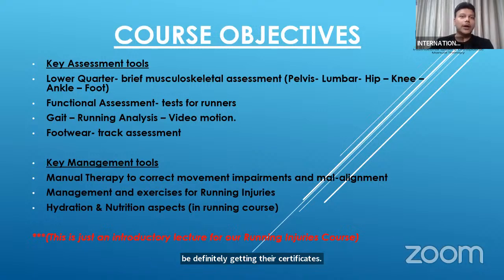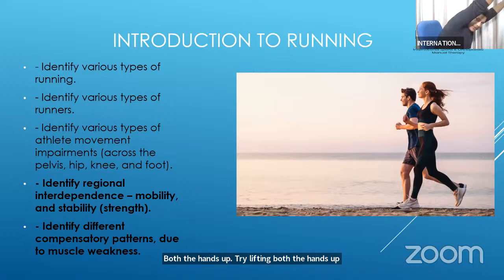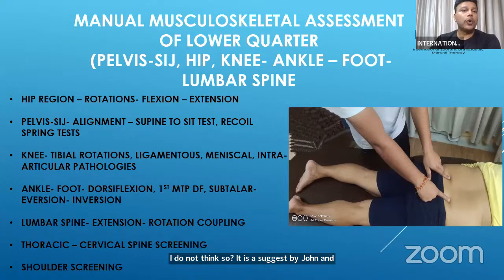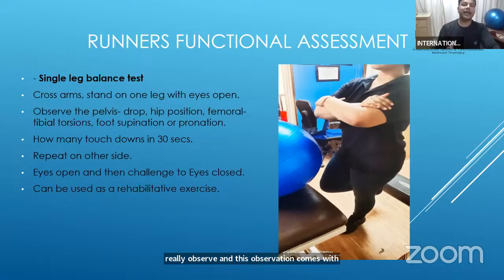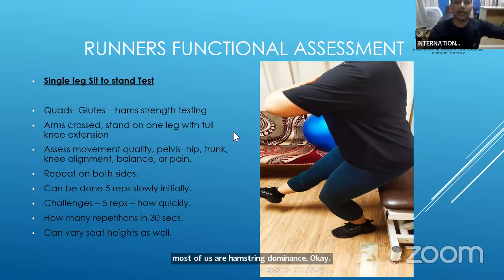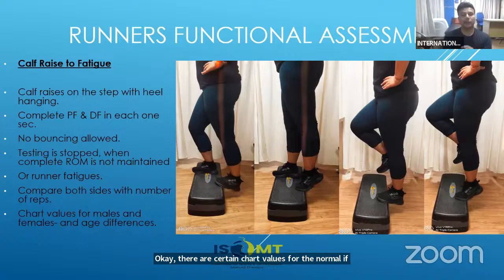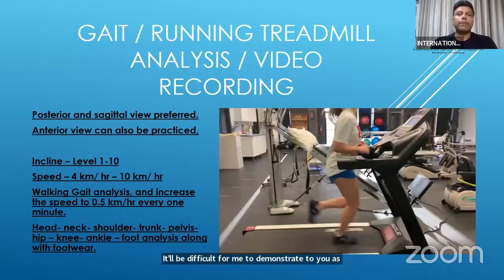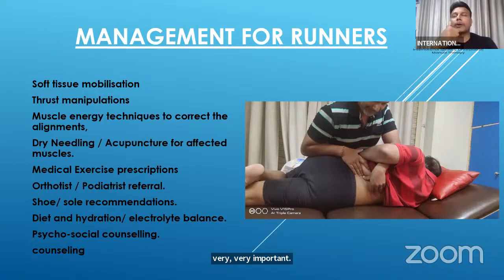ISOMT The Athlete Movement System- Running Injuries Assessment and management - by Dr Parijat Kumar